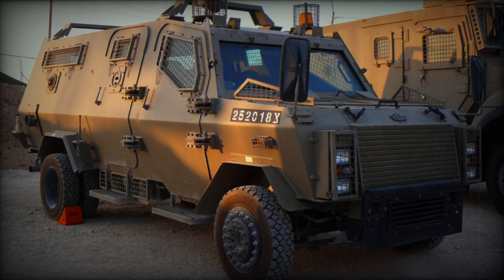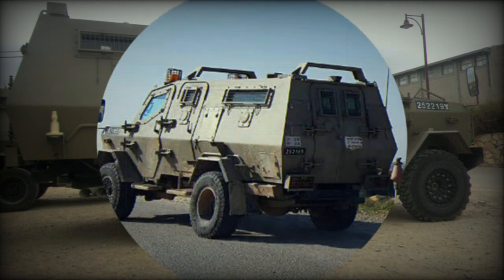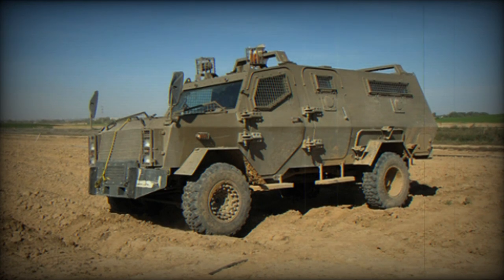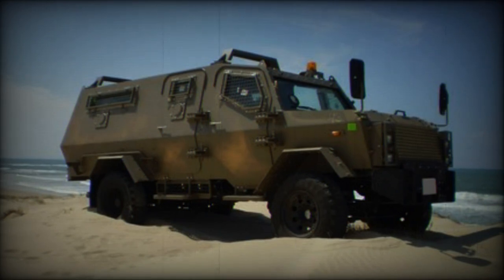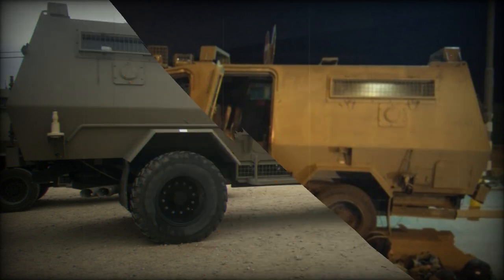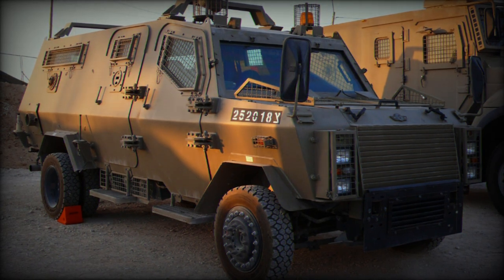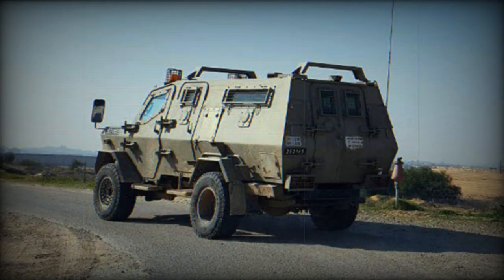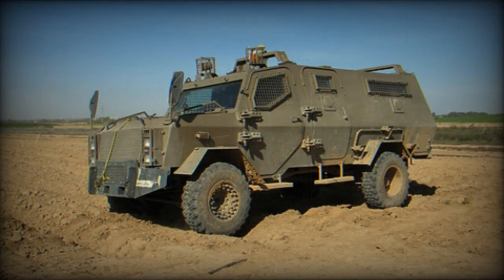First sighting of Carmor's Wolf IMV command version in Georgian army